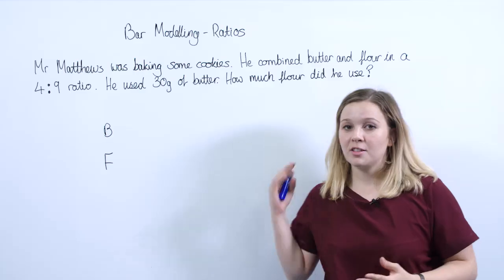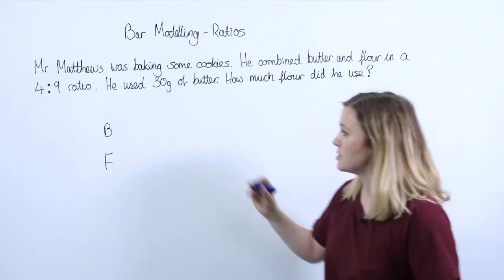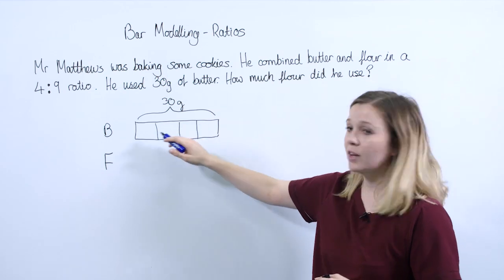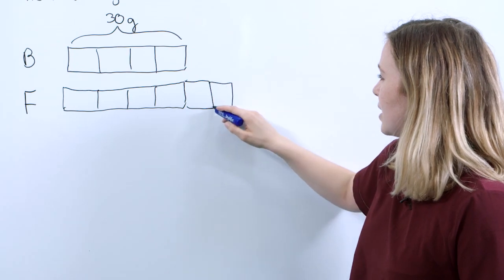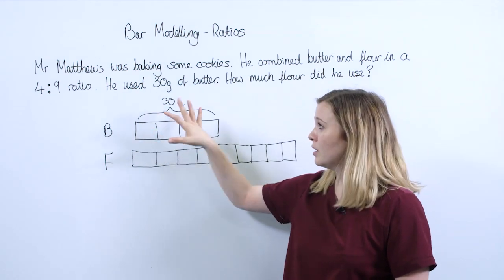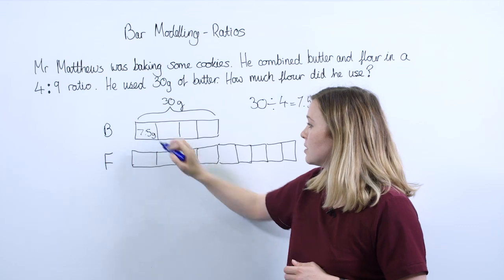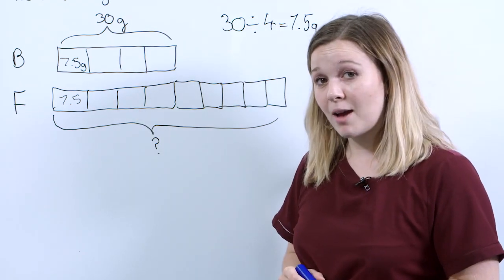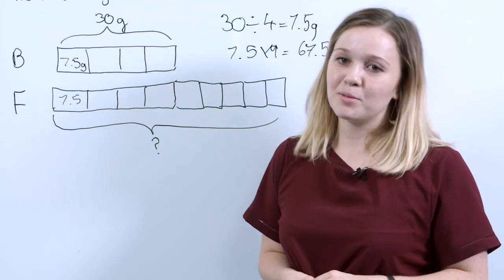Using Bar Models To Solve Ratio Problems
This video demonstrates how to use bar models to solve ratio problems.

In this Maths in Minutes video, educators can learn how to use bar models to solve ratio problems. The video uses an example of ratios in baking to showcase how bar models can represent ratios effectively. This example involves calculations with decimals, making it more suitable for upper KS2 students. By utilizing bar models, students can visually understand and solve ratio problems, enhancing their mathematical skills. This video aims to provide educators with a practical example of using bar models in solving ratio problems and supporting students in mastering mathematical concepts related to ratios.

00:00 Introduction
00:35 Drawing our Bar Models to Represent the Problem

For more resources on using bar models for ratio problems,